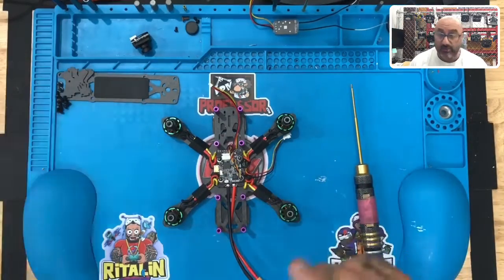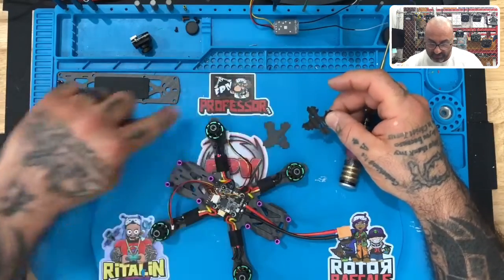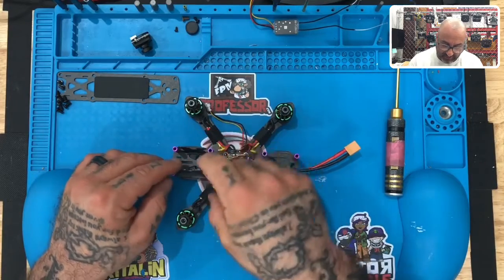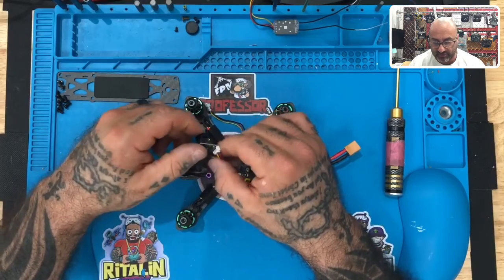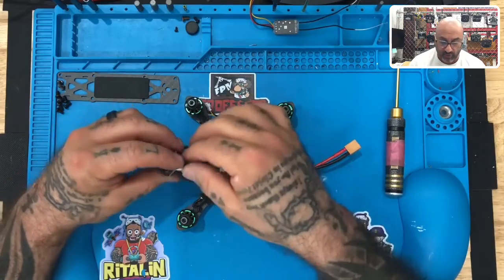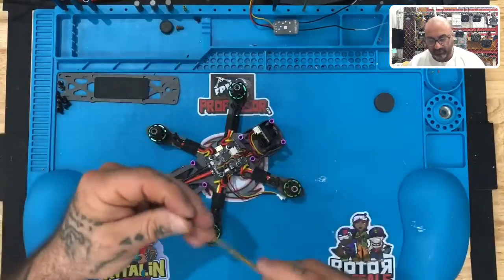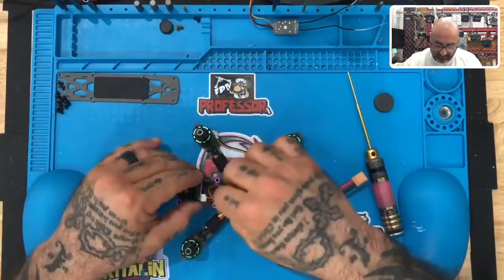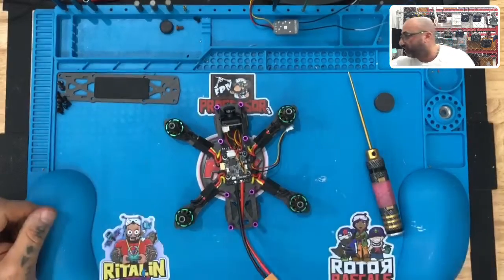Plug'nPilot™ Martian2-140 V1 Part 6: Camera Installation from CycloneFPV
Sincerely,

Tarek Maalouf
Founder and Work Mule
CycloneFPV.com